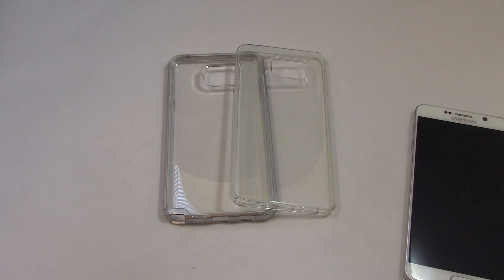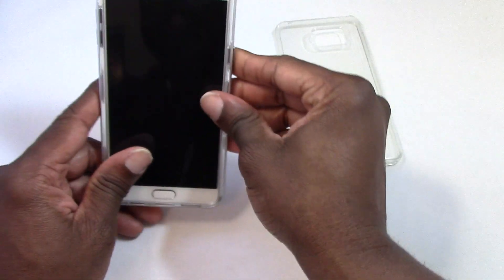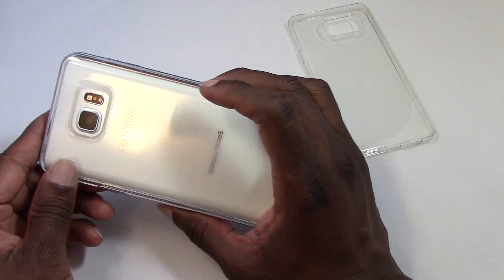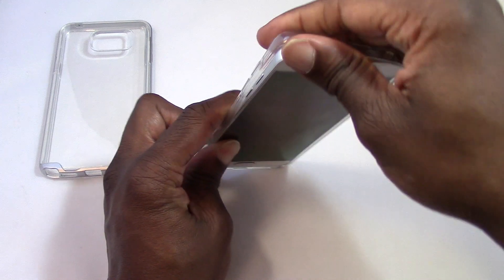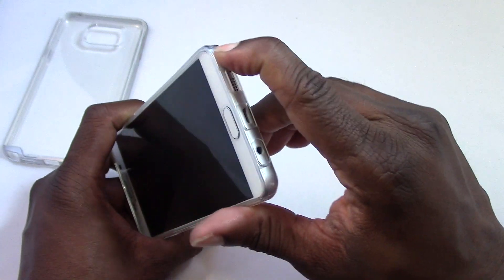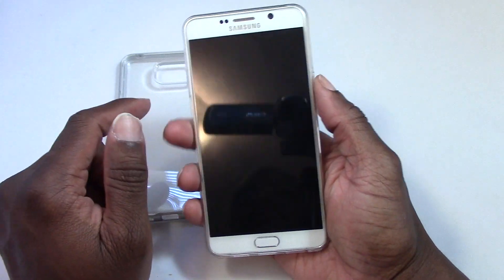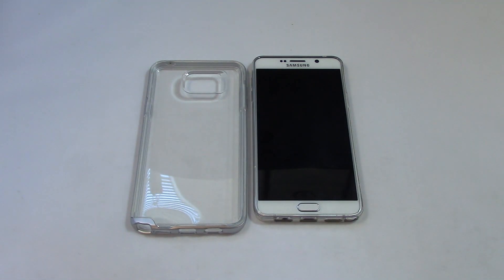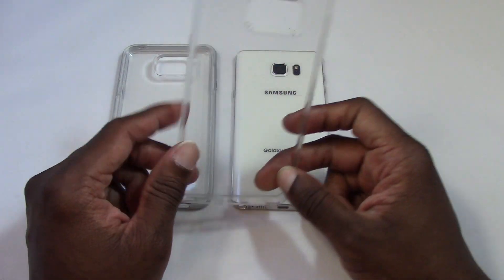Spigen Cases For Galaxy Note 5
This video is about Spigen Cases For Galaxy Note 5